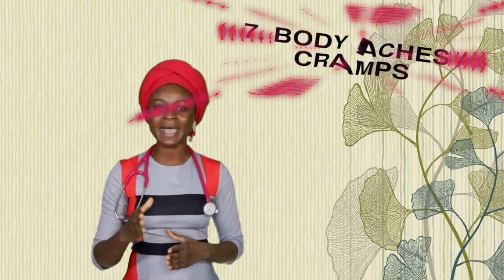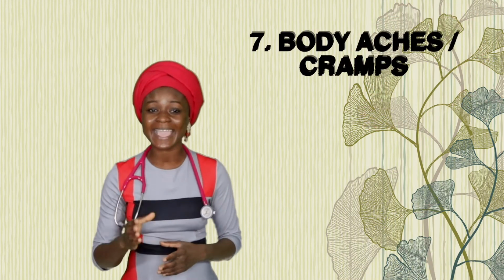7 Signs You Are Magnesium Deficient.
According to World Health Organization statistics, as much as 75% of the U.S. adult population does not meet the daily recommended amount of magnesium intake. In this video, we explore some of the signs of deficiency and how you can maximize your levels through proper supplementation and nutrition!

Always seek the advice of your physician or other qualified health care provider with any questions you have regarding a medical condition, and before undertaking any diet, dietary supplement, exercise, or other health program".